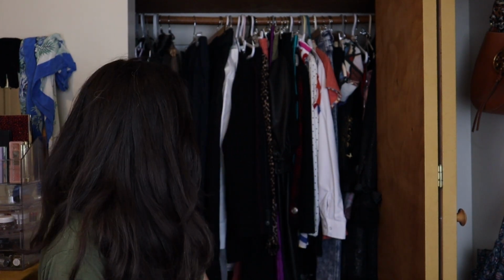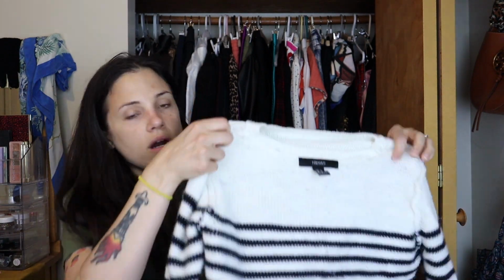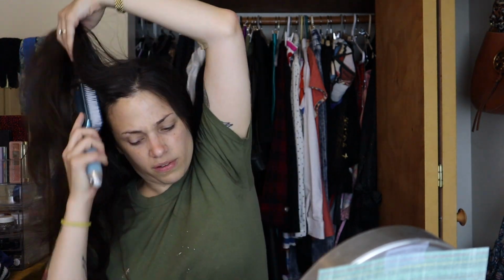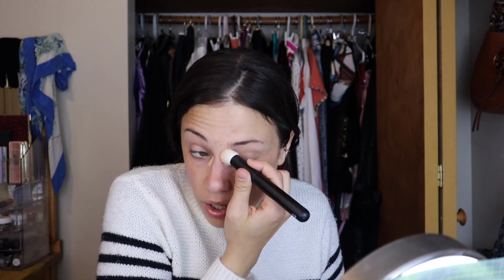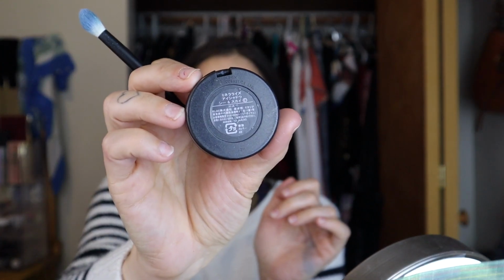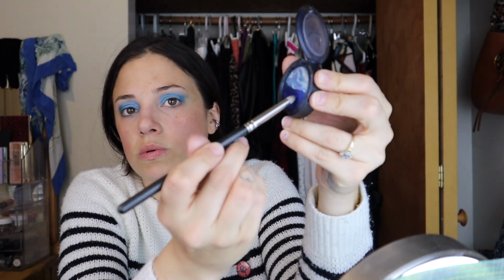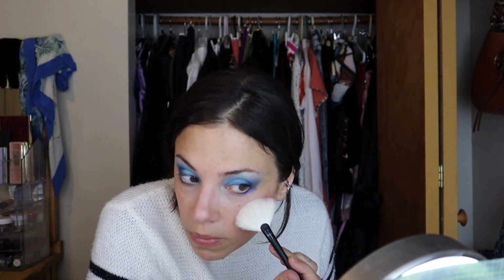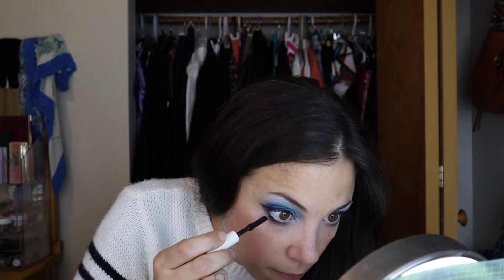Talking about Advent calendars WAY too early & testing some wedding makeup | Lexi Ladonna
Hi everyone! Just a fun & talky get ready with me video today! I'm testing out some blush and some base techniques for my wedding and I've really been thinking a lot about advent calendars the past week so I thought we could chat about that!

On me:
Primer: Charlotte Tilbury Hollywood Flawless Filter on cheeks, Rare Beauty Primer on center of face
Powder: Laura Mercier Translucent Loose Setting Powder
Concealer: YSL Touche Éclat High Cover Radiant Concealer
Blush: Em Cosmetics Color Drop Serum Blush in Soft Amethyst
Highlight: Kaleidos Moon Cruiser highlight
Eyes: Various shades but that blue duo was MAC but long since no longer available. Eyeliner was also MAC
Lips: Laura Mercier lip gloss (I don't recommend it, it's fine but it's way overpriced for what it is:  a simple clear gloss with a slight shimmer)